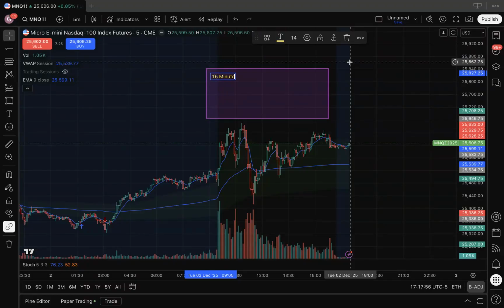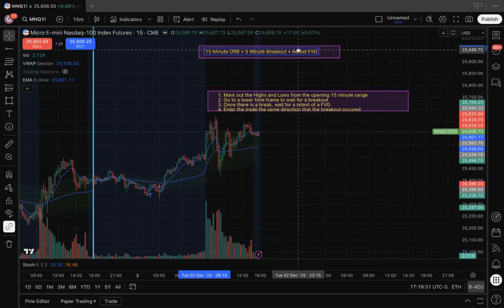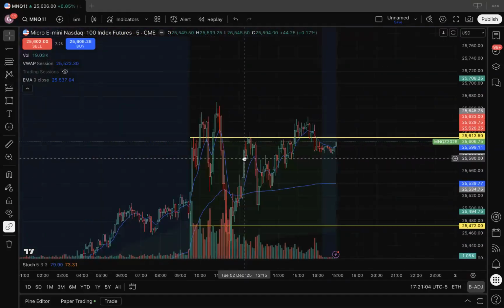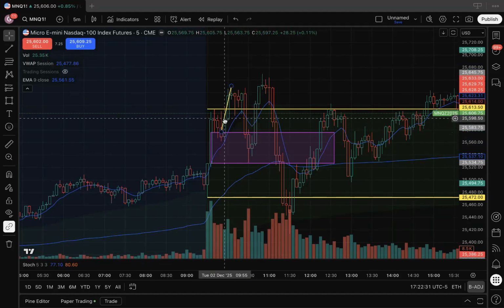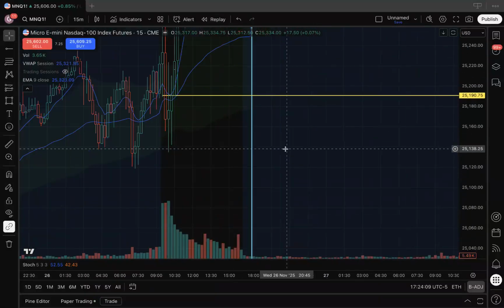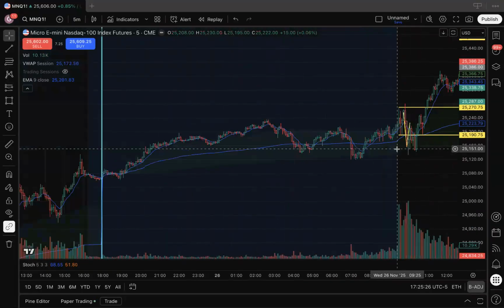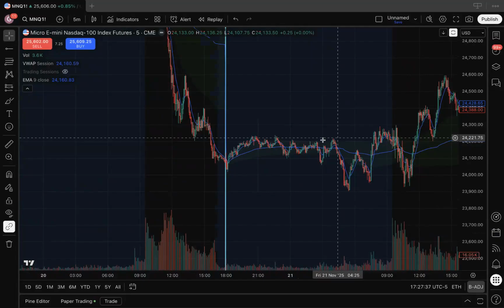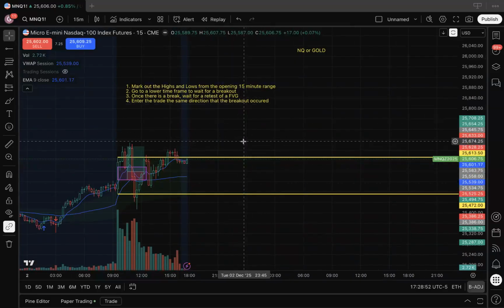15 Minute Opening Range Breakout (ORB) EXPLAINED!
Unlock the power of the 15-Minute Opening Range Breakout!
In this video, I break down exactly how the 15m ORB works, why it’s one of the most consistent strategies for day traders, and how to apply it on any market — whether you trade futures, stocks, or crypto. You’ll learn how to mark the opening range, identify key breakout levels, manage risk, and avoid the most common mistakes traders make with this setup.

If you’re looking for a clear, rules-based approach to trading the open, this video will give you a step-by-step blueprint to elevate your trading game.